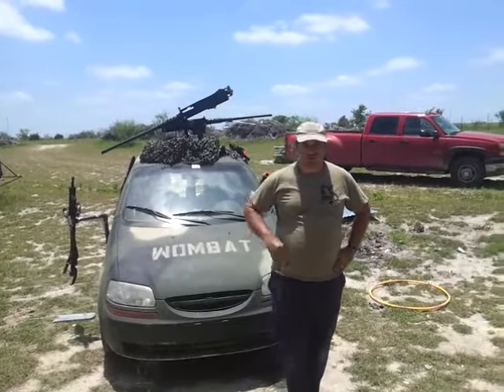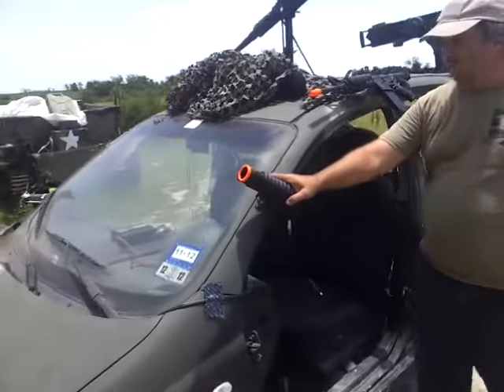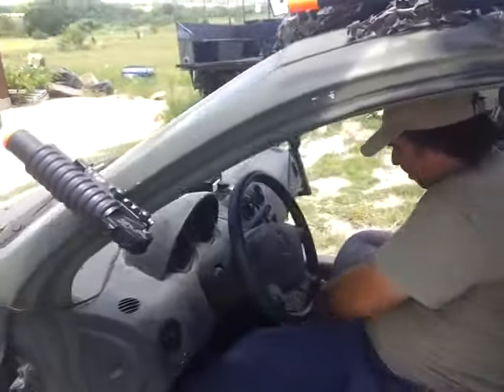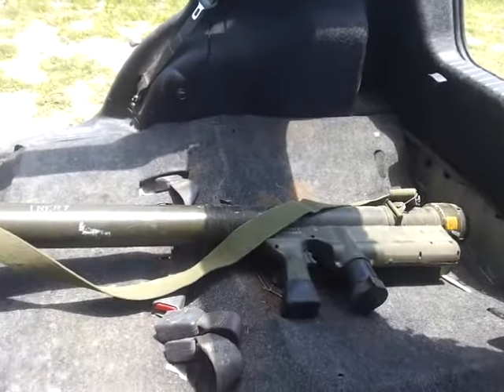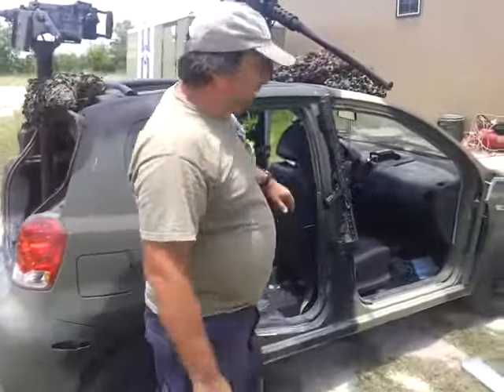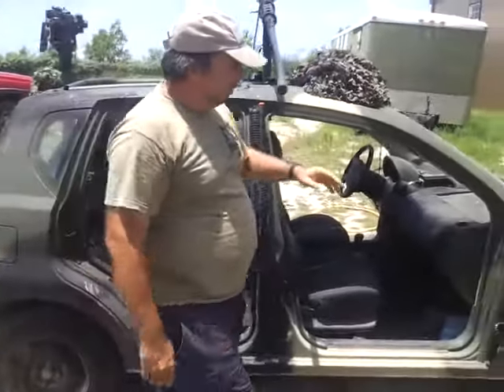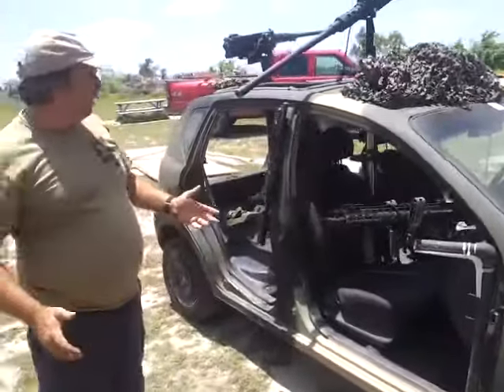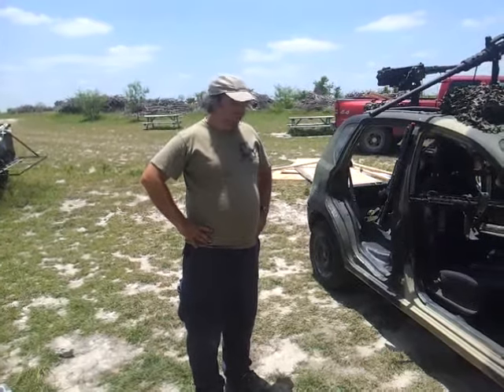airsoft wombat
the combat wombat A3 used at Temple airsoft.  all "weapons" are replicas or airsoft replicas.  the vehicle is road worthy and all safety items are still there.  it has a plug and play weapons pack that can be changed as needed.
thanks
dave
owner temple airsoft